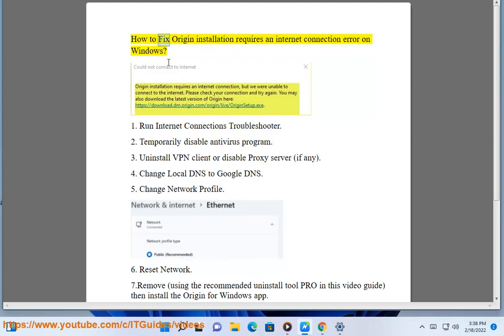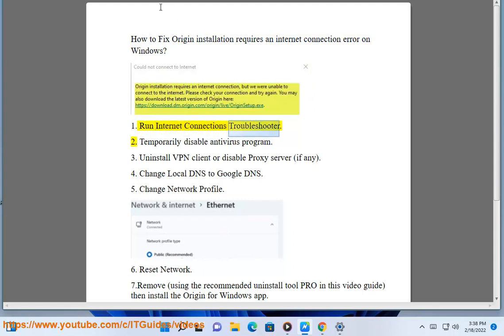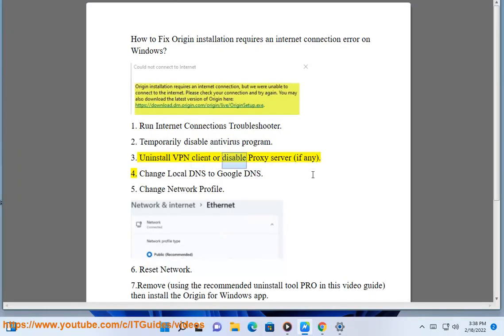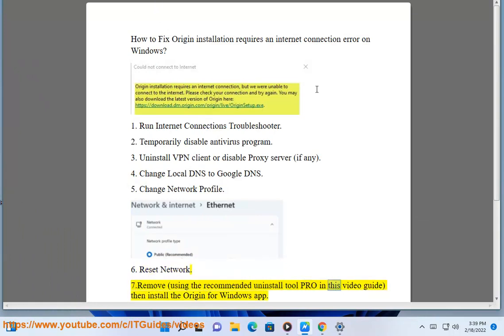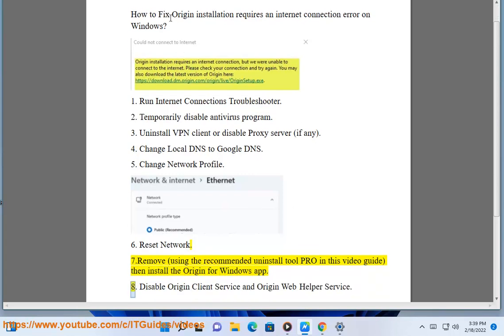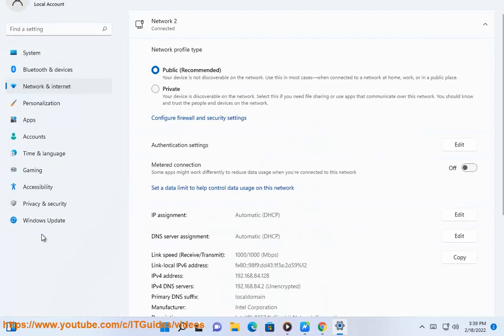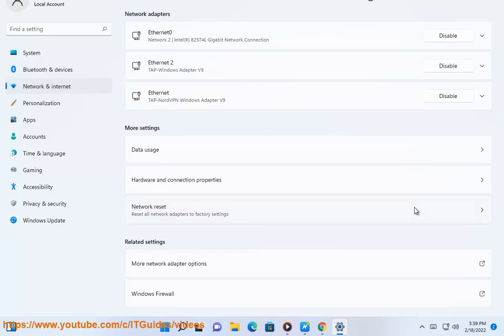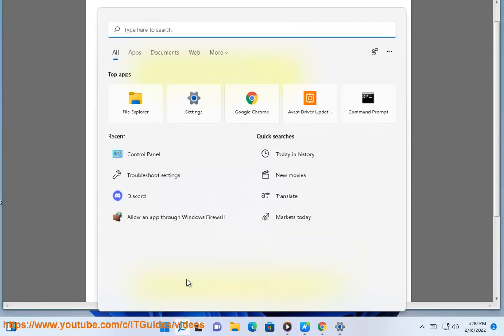Fix Origin installation requires an internet connection error on Windows 11/10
Here's how to Fix Origin installation requires an internet connection error on Windows 11/10. To effectively remove unwanted/problematic programs, run this best uninstall tool@